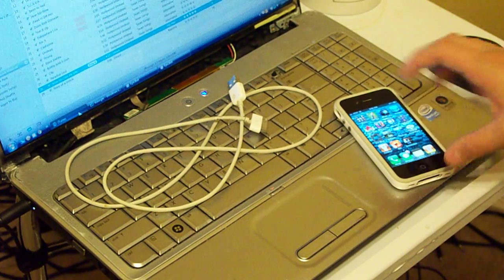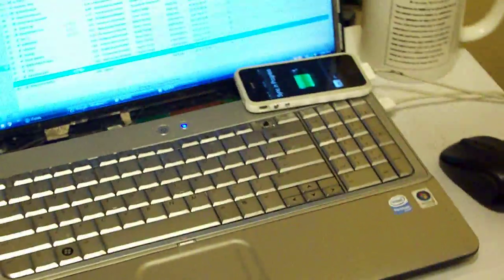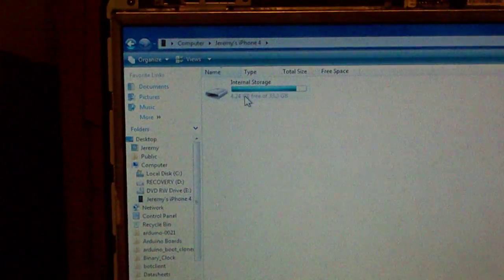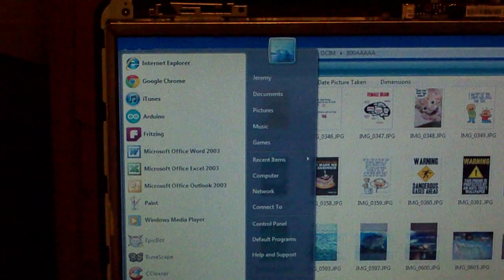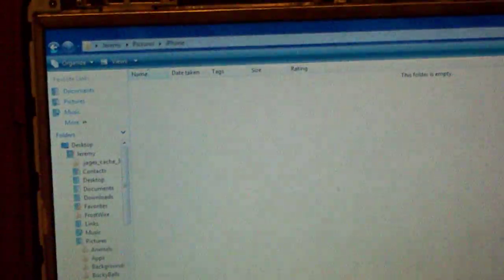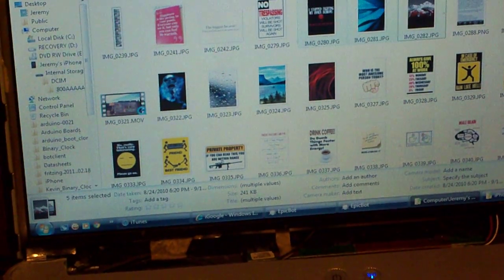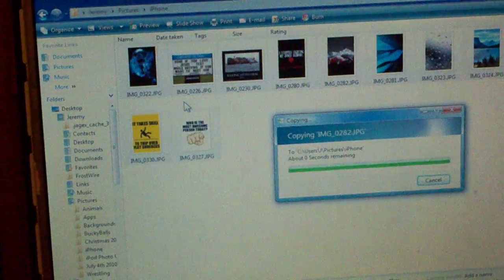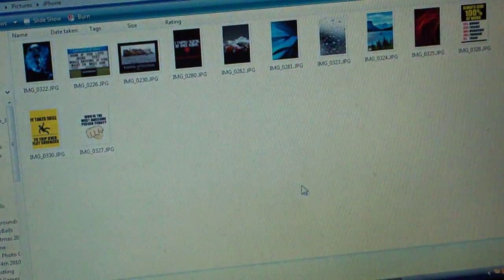Transfer iPhone Photos to PC Take 2